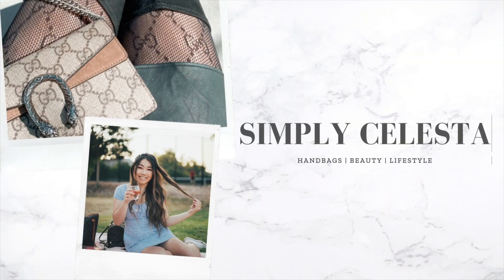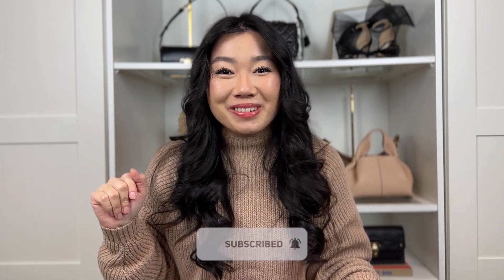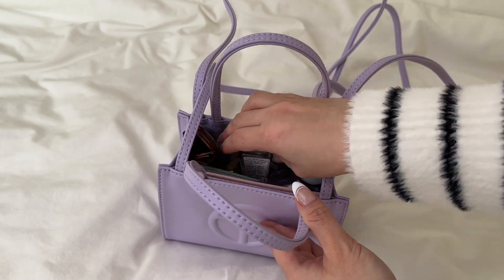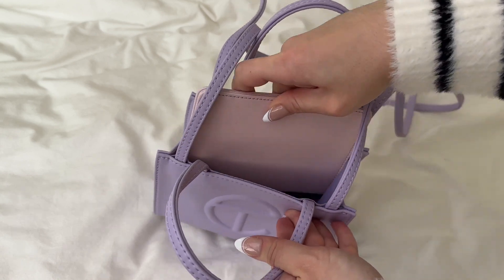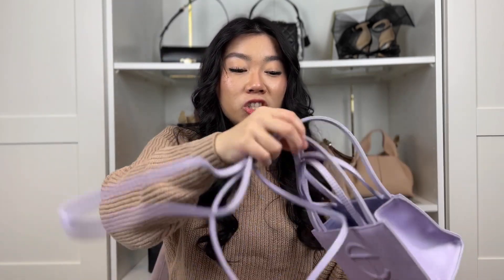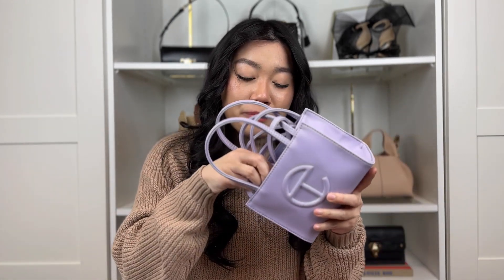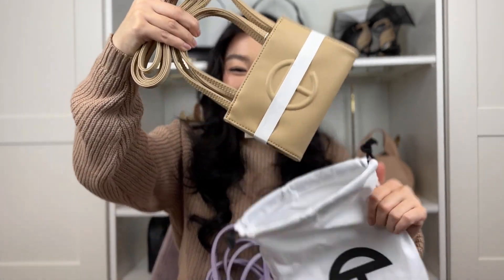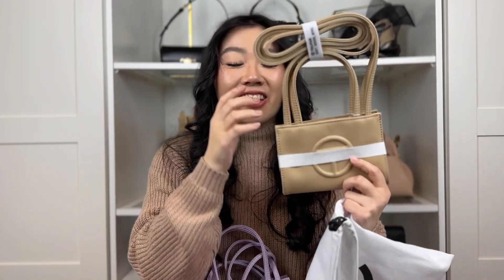EVERYTHING YOU NEED TO KNOW BEFORE BUYING TELFAR + WHAT FITS (& giveaway🤭)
I hope you had a happy holidays and enjoyed this video!